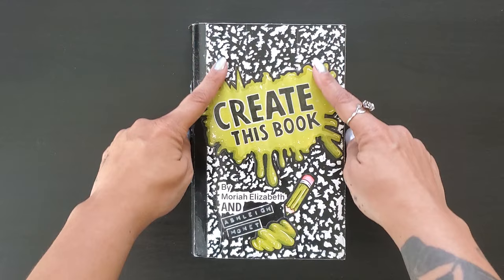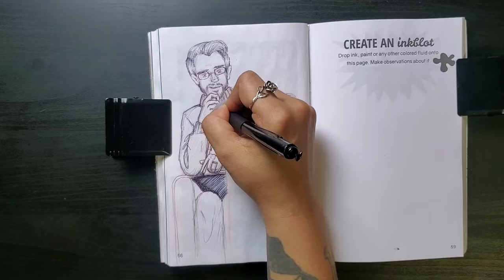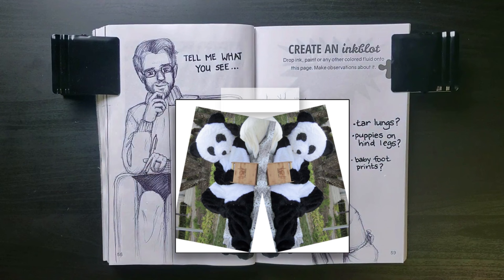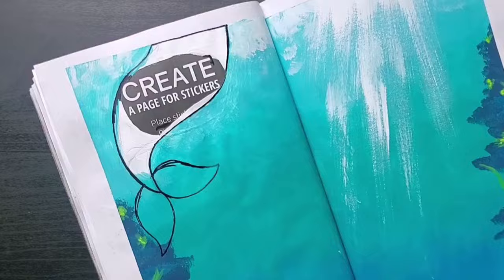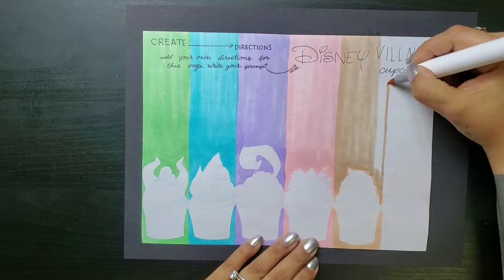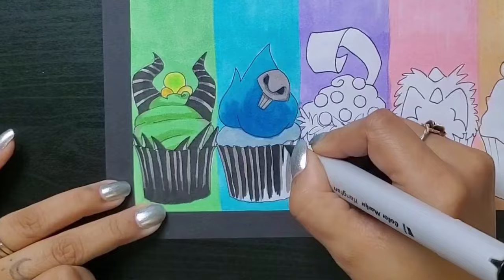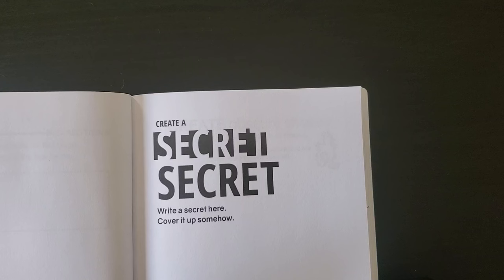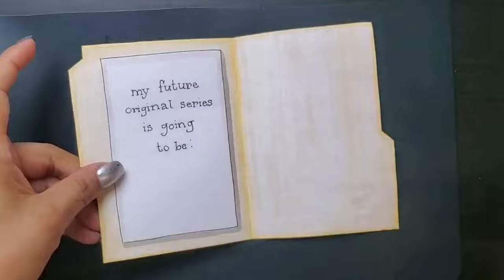Create This Book - Episode 8 (Moriah Elizabeth)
This is Create This Book, Episode 8.

Come along as I tackle all three editions of the book by Moriah Elizabeth - Create This Book, Create This Book 2, and Create this Book 3! We're in for a long ride!

For Create This Book, Episode 8 I will be completing the following prompts : Create an Inkblot, Create a Page for Stickers, Create Directions, and Create a Secret Secret.

Links to Create This Book by Moriah Elizabeth on Amazon
Create This Book:
Create This Book 2:
Create This Book 3:

And if you comment which page(s) you like best, I know to make more art like that.

0:00 Intro
0:30 Create an Inkblot
3:45 Create a Page for Stickers
5:48 Create Directions
10:05 Create a Secret Secret
12:04 Recap & Outro